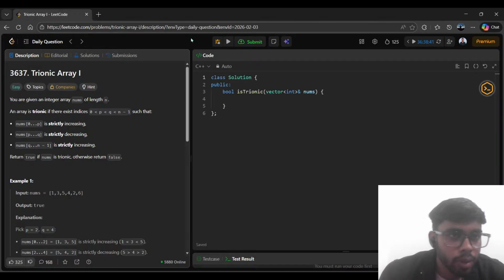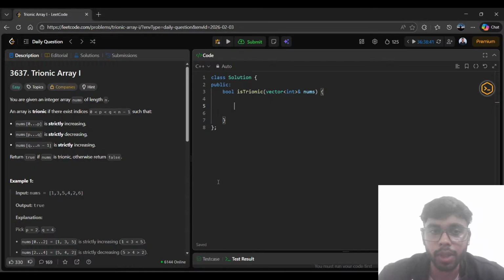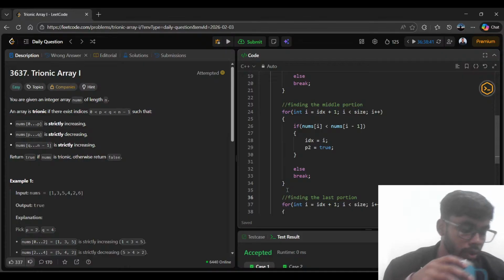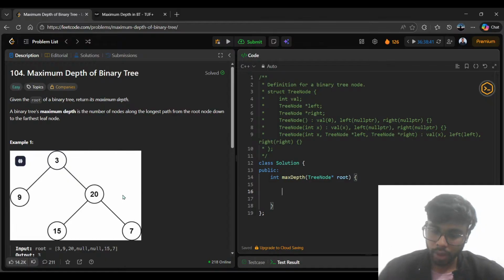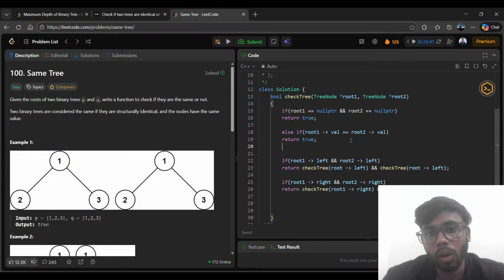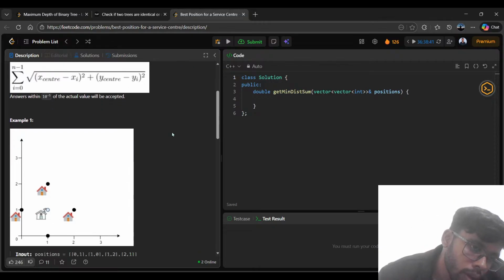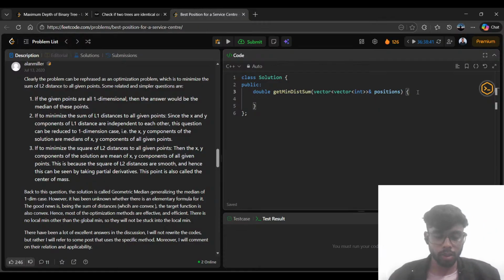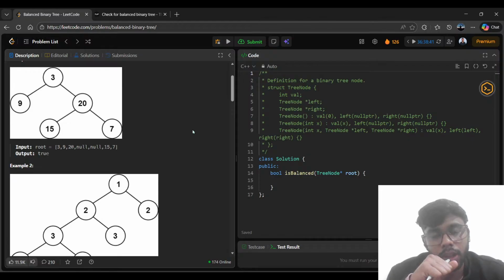Solving Daily Problem | Grinding DSA | Solving Trees DSA Problems Live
I am a third year student currently who is not good in development but trying my hands on the DSA

This is the place where I am grinding in public and not caring about the critics . Its my place to make mysself better

I am grinding under pressure to get prepared for placements and perform under pressure

I am solving daily problm and practicing leetcode problems for getting better at interviews

leetcode practice
leetcode grinding
leetcode problem solving
dsa practice
striver dsa sheet
solvinf striversheet
striver tuf sheet
dsa logic building
leetcode contests live
biweekly contest 175
biweekly contest live
biweekly contst weekly contest